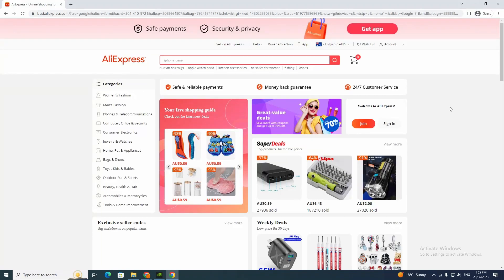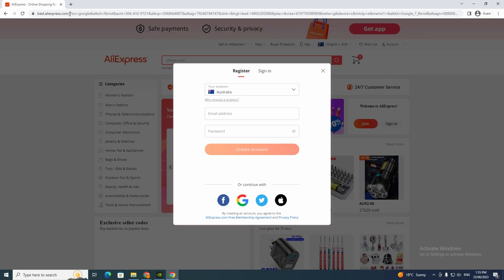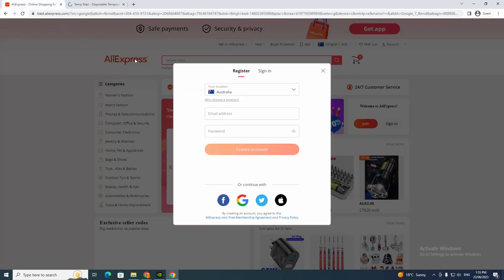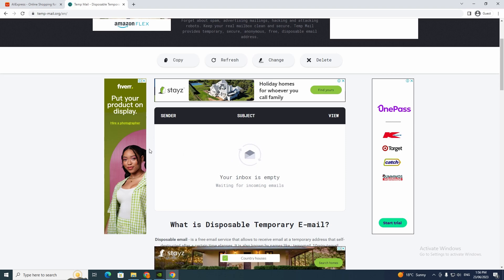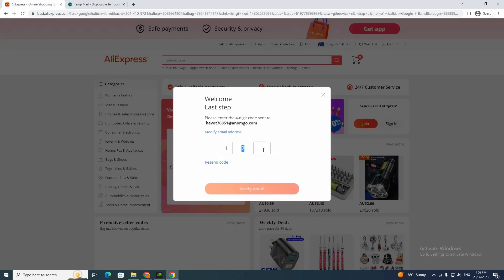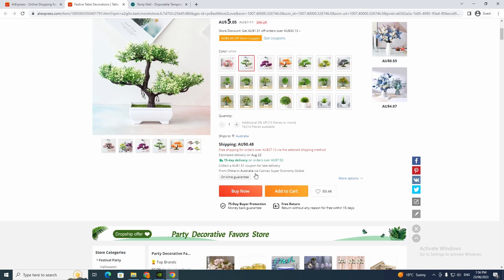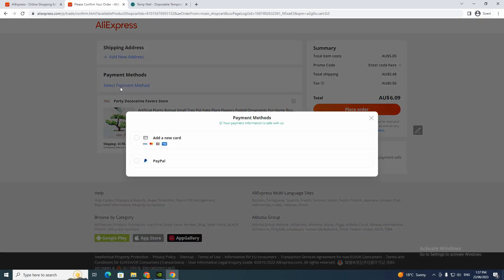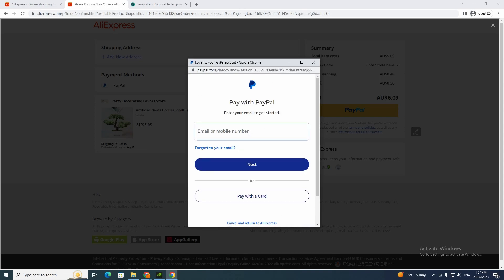How to Pay with PAYPAL on ALIEXPRESS In 2023 (Step by Step)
Are you struggling to figure out how to use PayPal on AliExpress? Look no further! In this step-by-step tutorial, I'll guide you through the entire process of using PayPal as a payment method on AliExpress in 2023. Say goodbye to the hassle of entering your credit card information and hello to the convenience and security of using PayPal. Don't miss out on the incredible deals available on AliExpress - watch this video now and start shopping with ease!